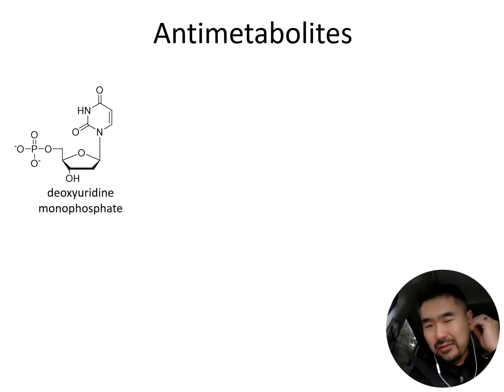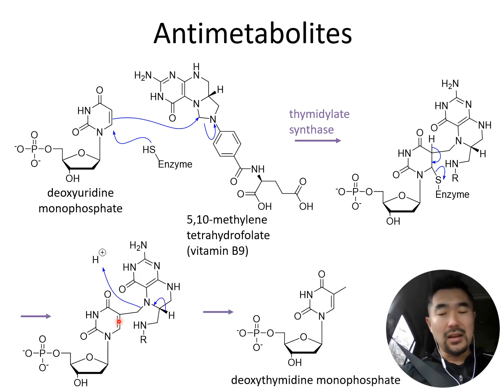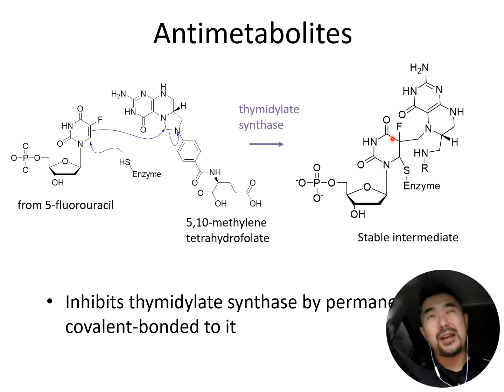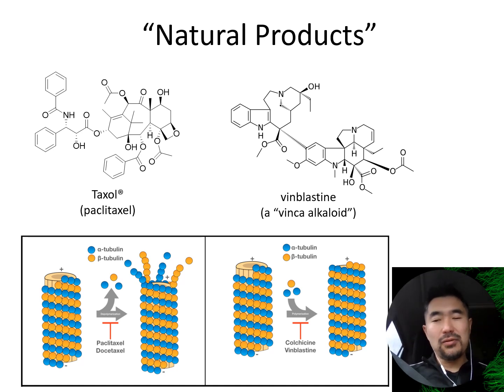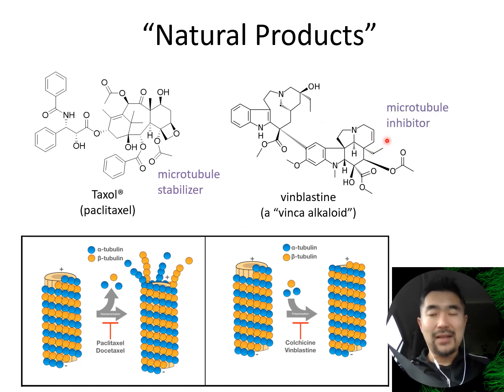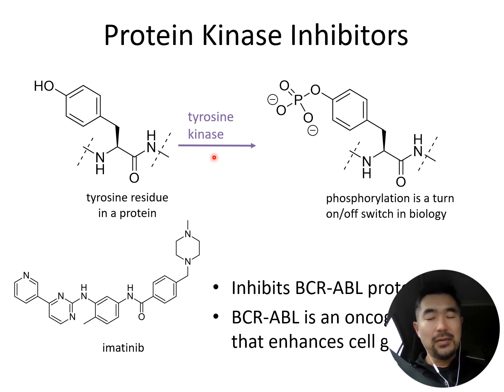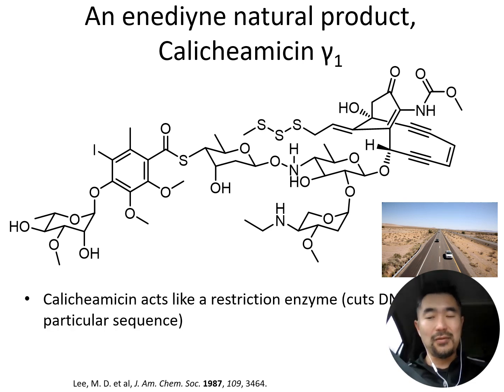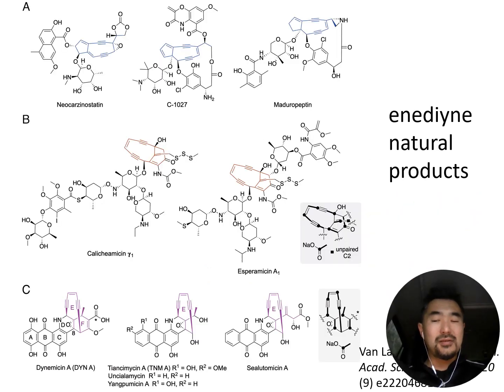Chapter 30 ACB Medicinal Chemistry b Video 3 (Design rational for anticancer drugs Part 2)